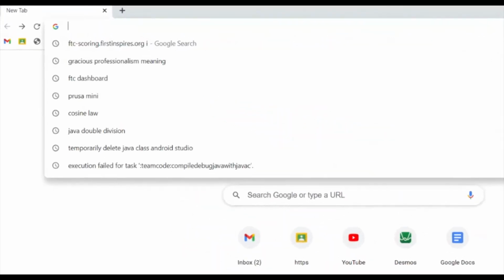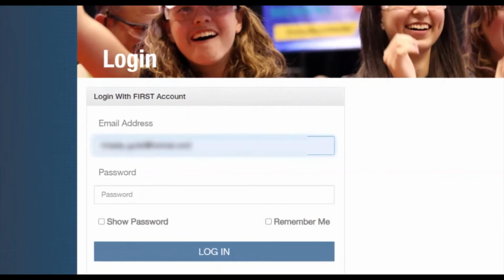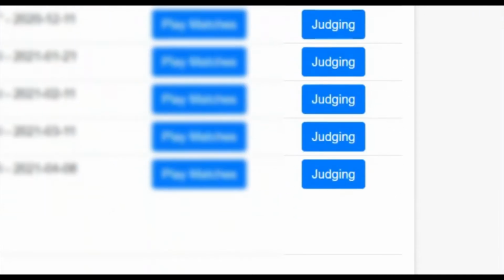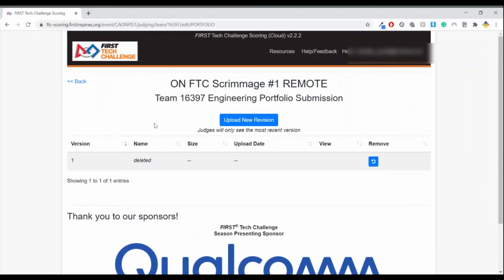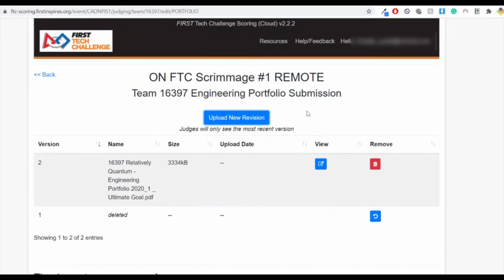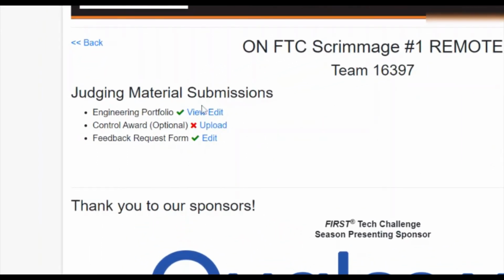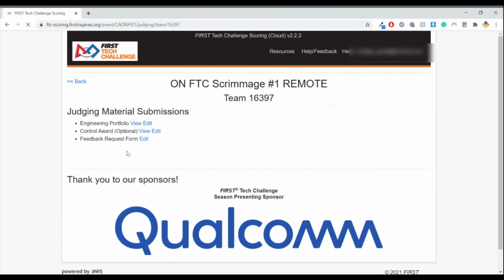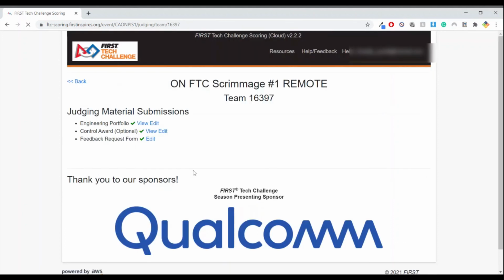FTC Cloud Scoring System Tutorial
A quick tutorial on how to use this year's virtual cloud-based scoring system.